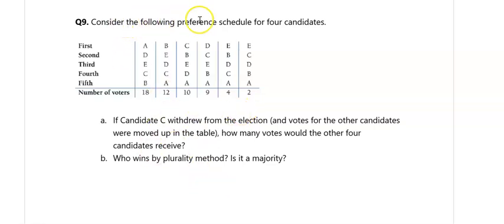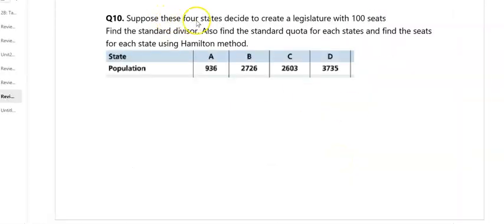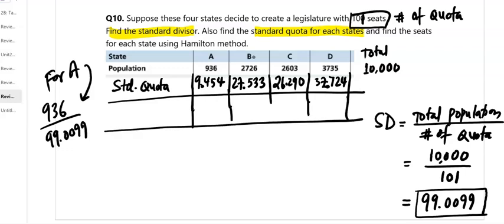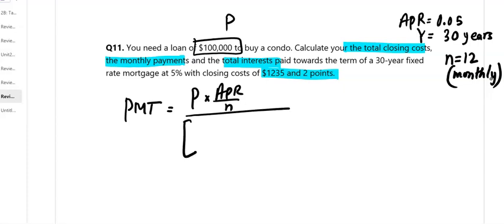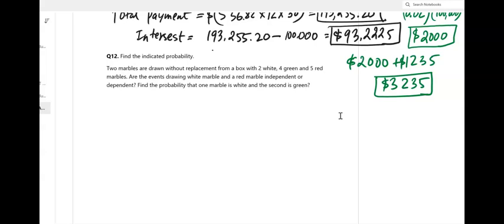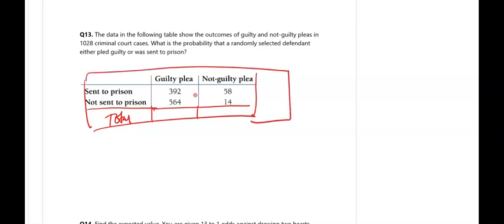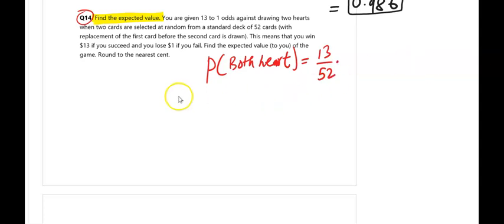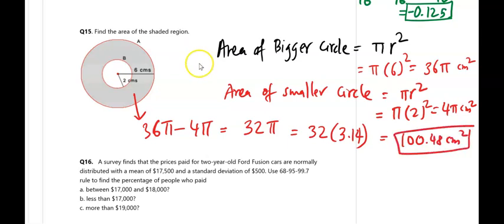Q9 to Q15 RFFE MGF 1131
Timestamps

0:00 Q9
4:25 Q10
11:30 Q11
17:41 Q12
21:22 Q13
25:38 Q14
29:39 Q15